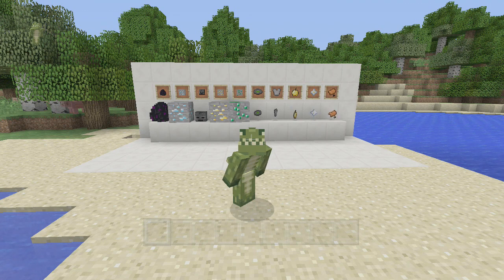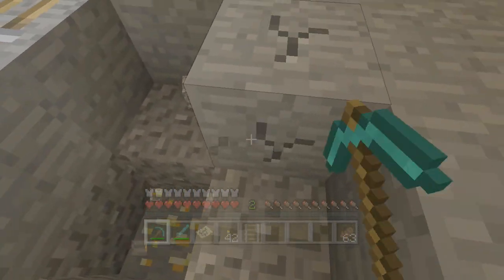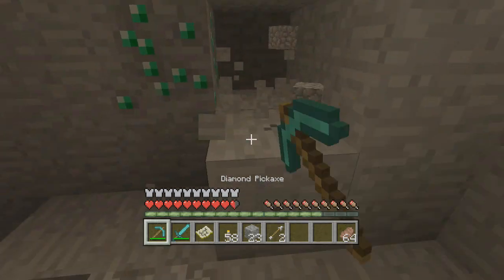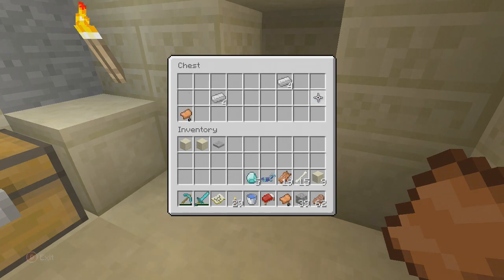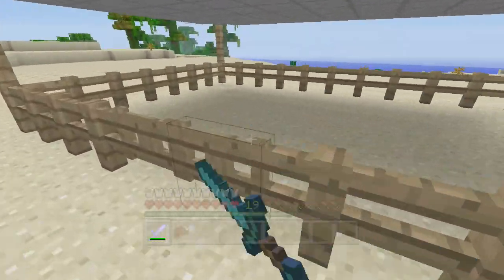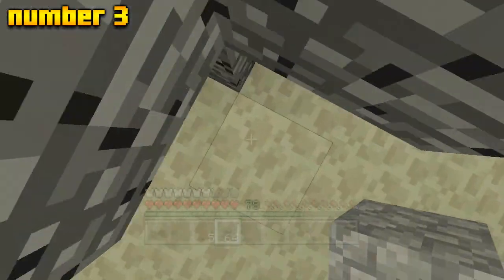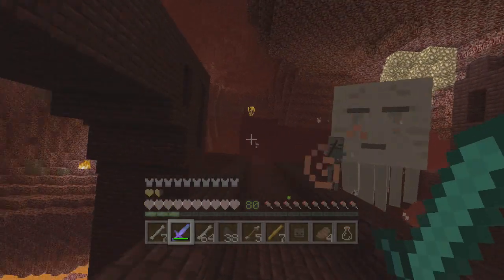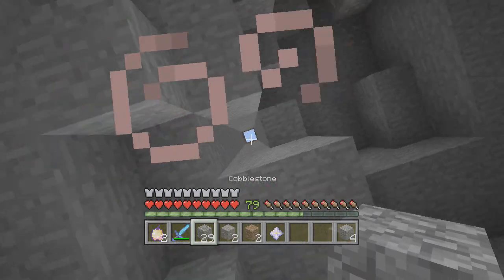★Minecraft Xbox & Playstation: Top 10 Rarest Items To Find And Obtain In Survival Mode ★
Hello everyone and welcome to a Minecraft xbox and playstation video, today for you I have put together 10 of the rarest items to obtain in Minecraft survival. This is my order so yours might be different and you might not fully agree.